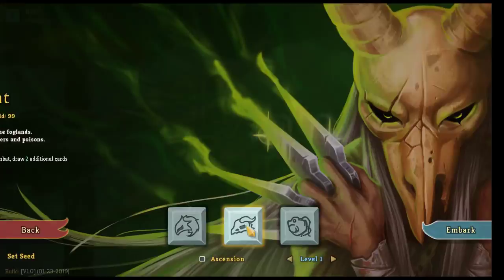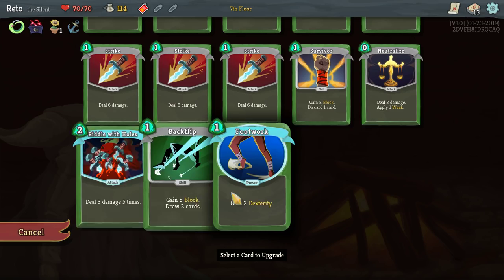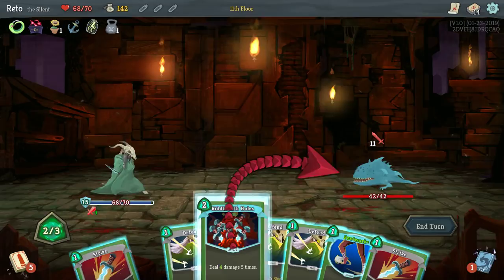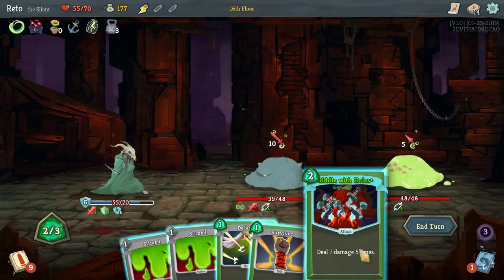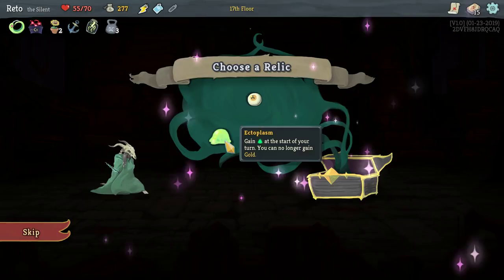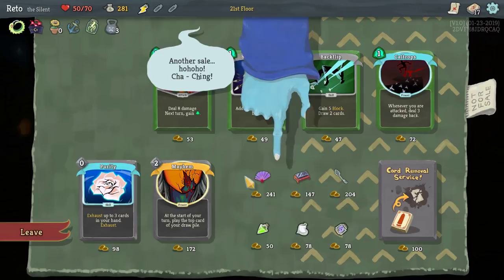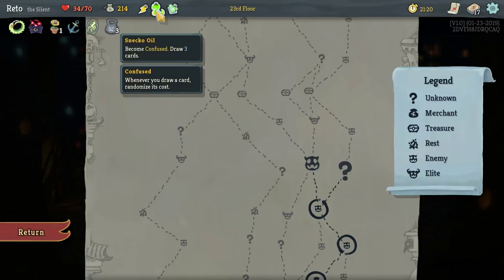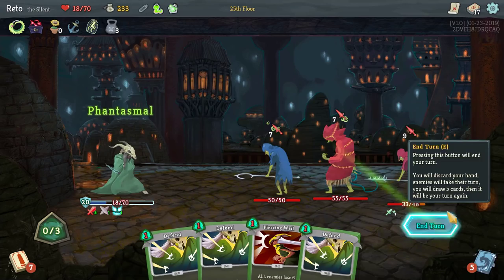The Riddler | Part 8 | Let's Play: Slay the Spire (2019) | HD PC Gameplay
Let's Play Slay the Spire! If you're late to the party like me, Slay the Spire is a roguelike video game with deck-building card gameplay.

➡ briarfuller, Buddychrist19, Chastiefol, etheron369, Kim Salmelainen, Ookyspooks, Osoleve, The Bullet That Can Kill the Past, The Nick, TheTurtle, and TheV0idWalker!

200+ fully implemented cards.
50+ unique combat encounters.
100+ different items to be found.